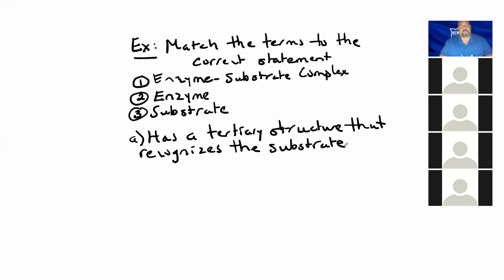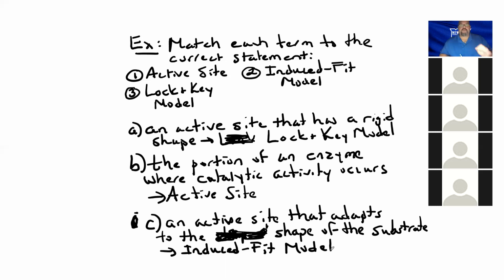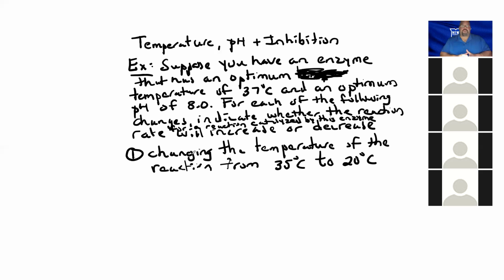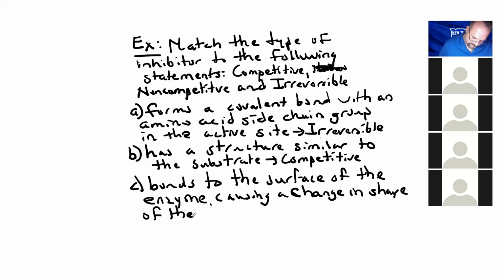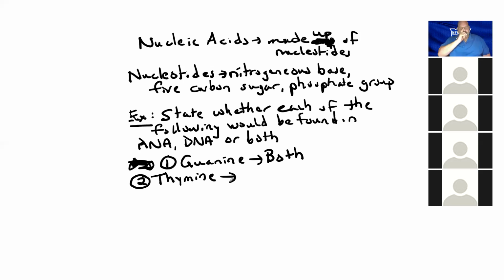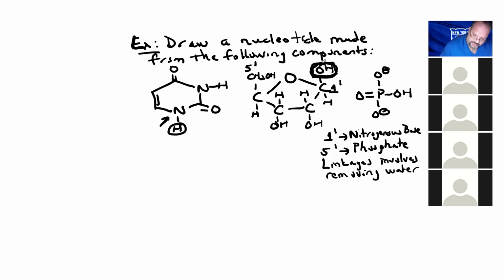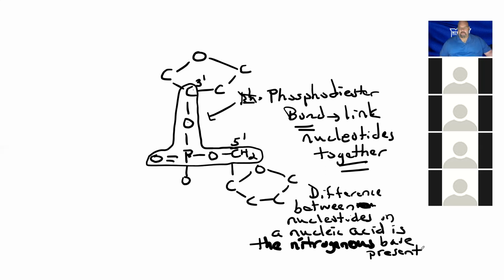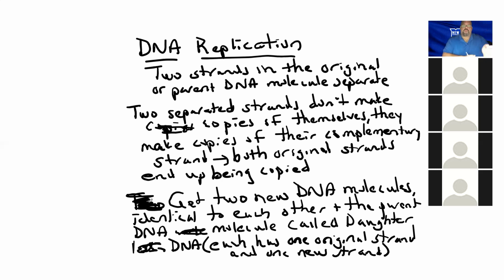CHE 1120 C- 8/5/21